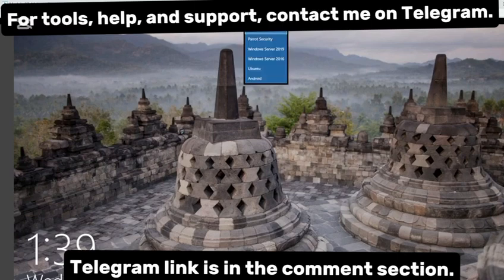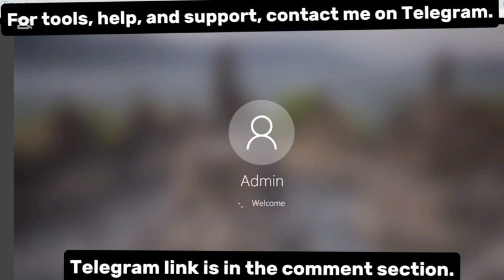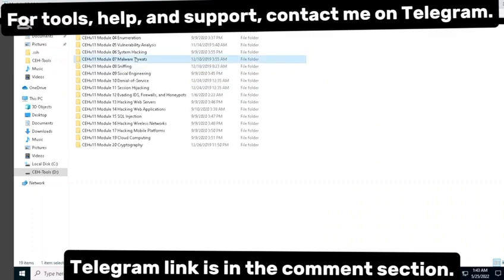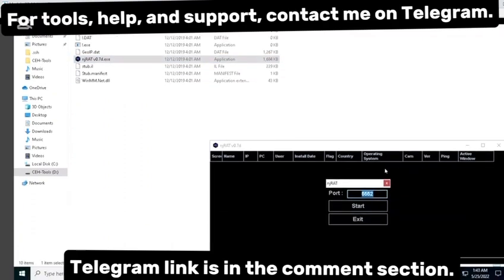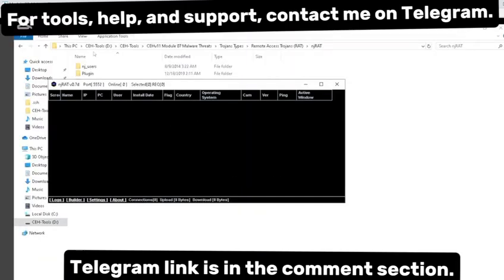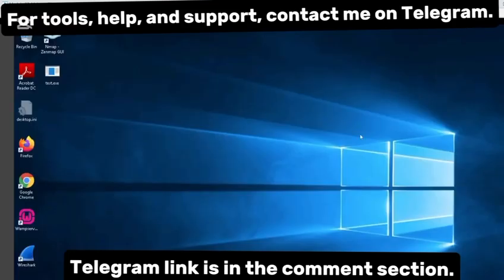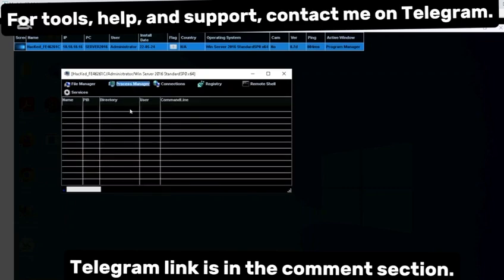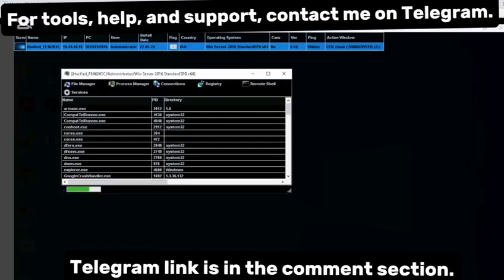NJ RAT (RAT)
Hacking tutorial (How to make rat )
What is RAT with all detail